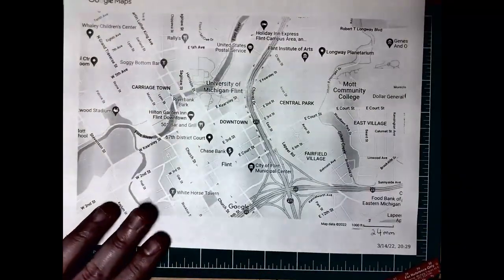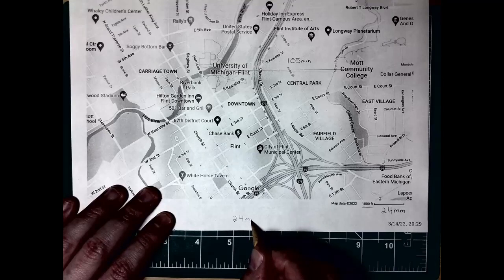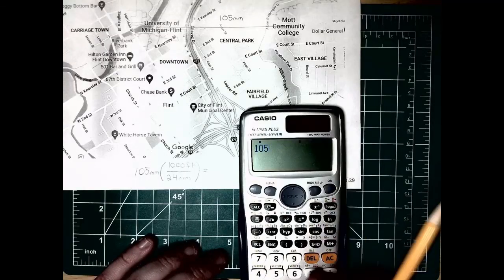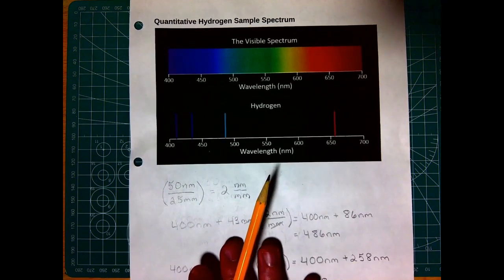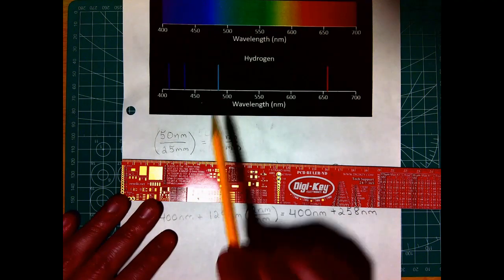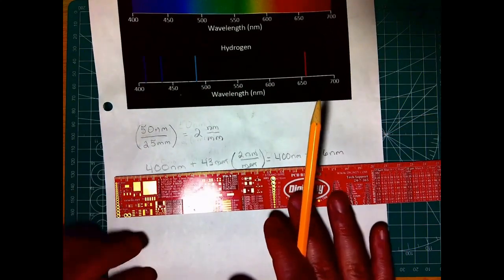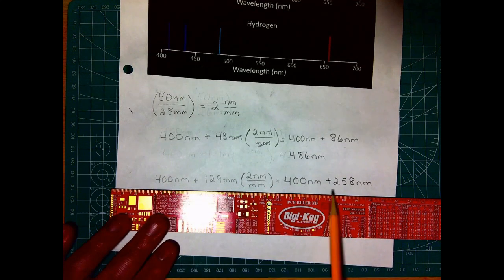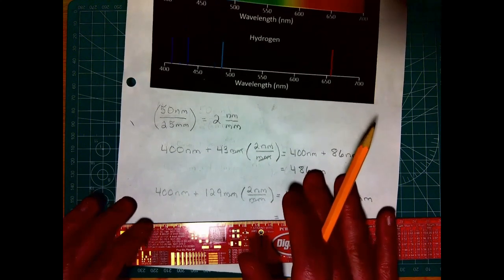Atomic Emission Hydrogen Spectra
This video will demonstrate a method for finding the wavelength of the spectral lines in the hydrogen spectra.